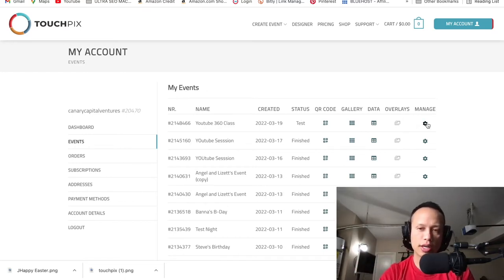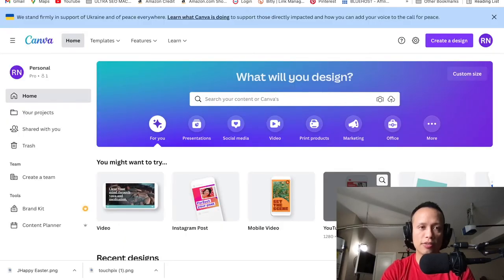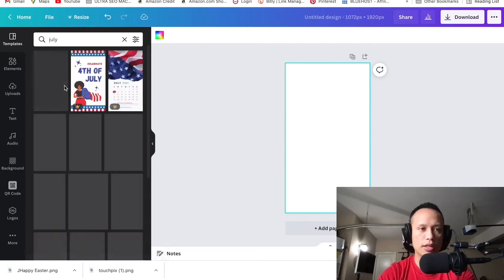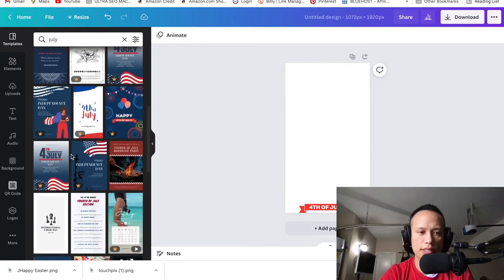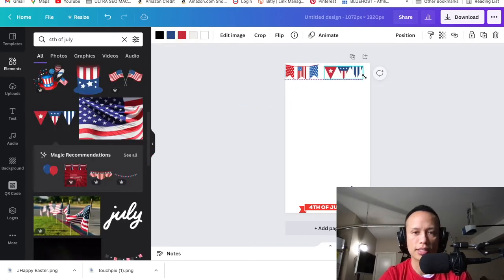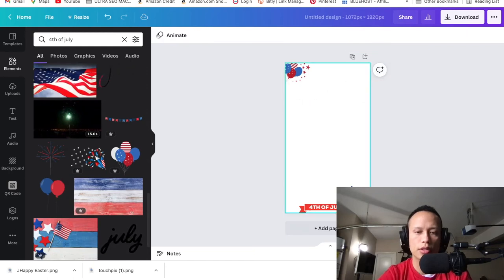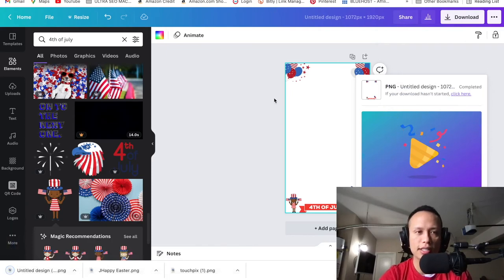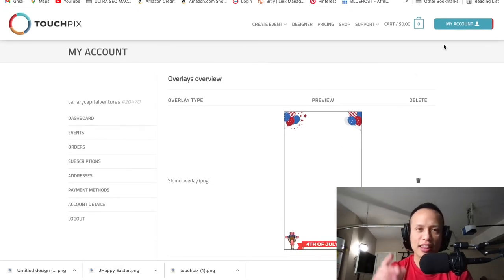Making an overlay for Touchpix event using Canva | Day#3 Part 2